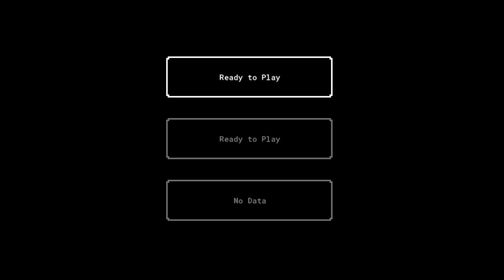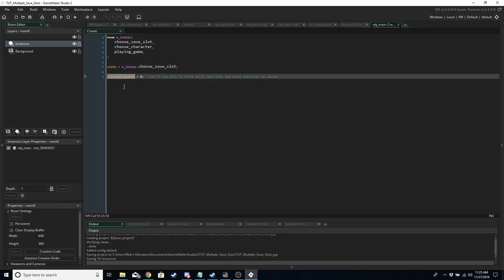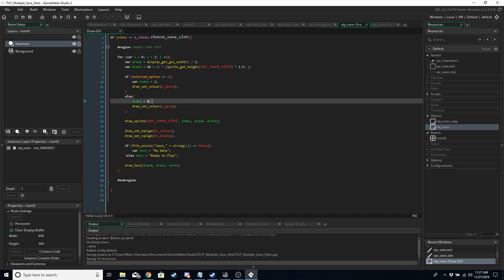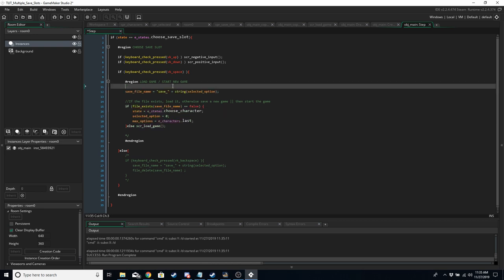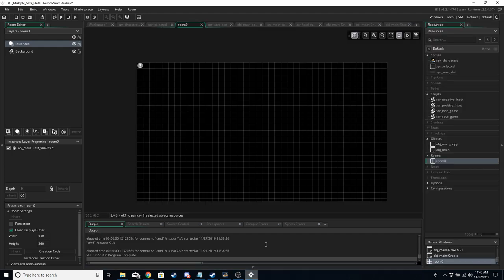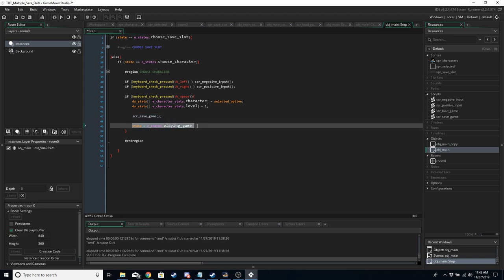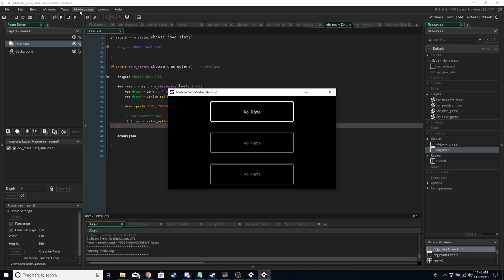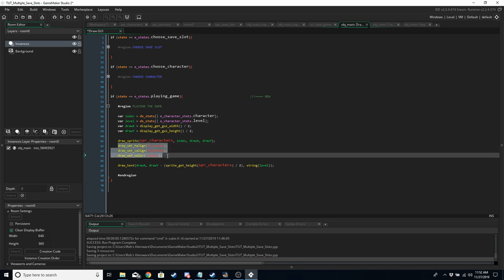GameMaker Studio 2: Multiple Save Slots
Multiple save slot system for GameMaker Studio 2. Save as many stats as you like and have the option to run different save slots concurrently.
I'll show you how to create a new save file, take that information into a playable game, save it, load it again or start a brand new save and have the other data remain intact.